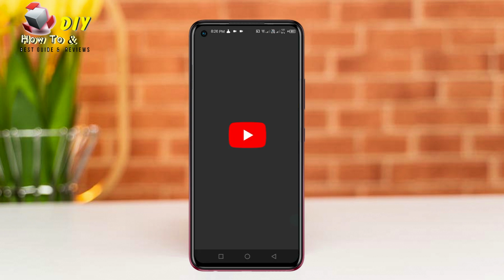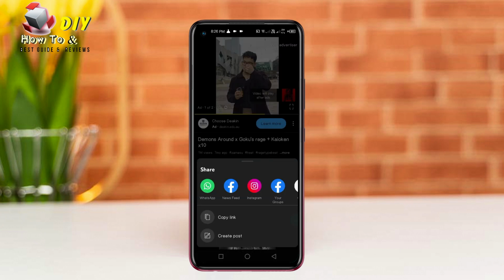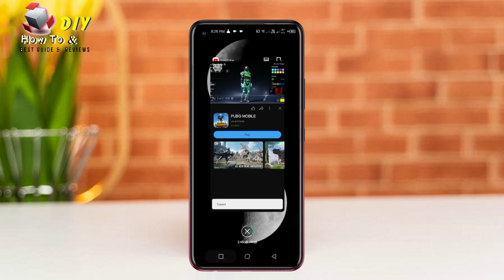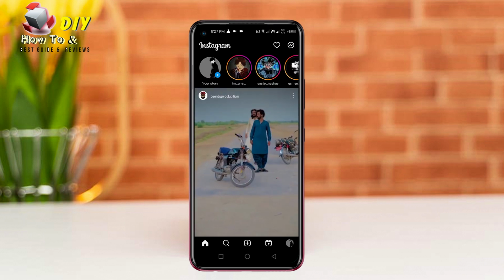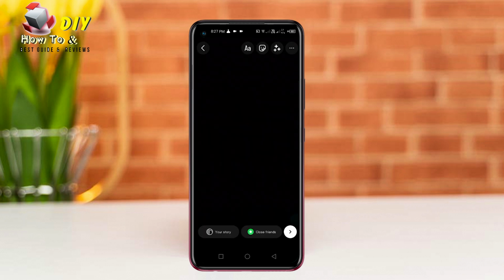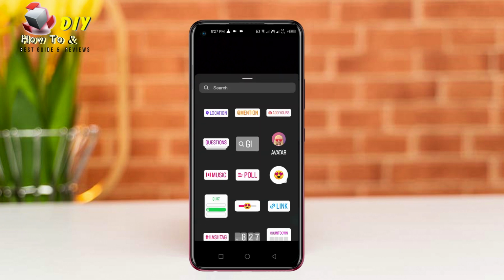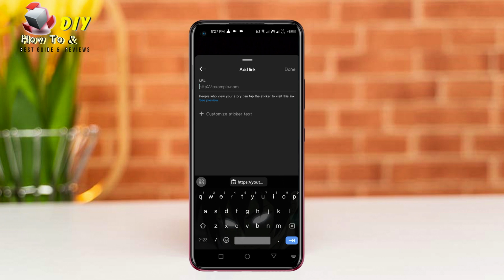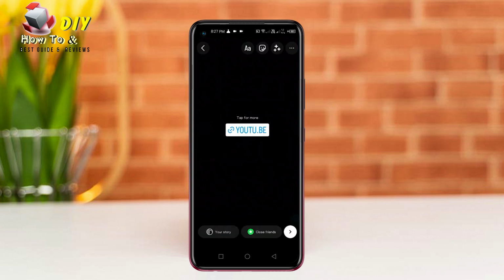How To Share YouTube Link On Instagram Story | Do It Yourself.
A Step-by-Step Guide to Sharing YouTube Links on Instagram Story.

Instagram Stories are a fantastic way to share moments, interests, and engaging content with your followers. While Instagram doesn't provide a direct option to post clickable YouTube links in your Stories, there are still ways to share your favorite YouTube videos with your audience. Here's a step-by-step guide on how to do it:

1. Copy the YouTube video link: Open the YouTube app or website, find the video you want to share, and copy its URL from the address bar.

2. Create a new Instagram Story: Open the Instagram app and tap on your profile picture at the top-left corner, or simply swipe right on the home screen to access the Stories camera.

3. Add the link to the Story: Take a photo or video using the Stories camera, or choose one from your camera roll. Next, tap on the link icon (a chain-link icon) located at the top of the screen.

4. Paste the YouTube link: In the link field, paste the previously copied YouTube video link.

5. Customize your Story: Decorate your Story using Instagram's creative tools, such as text, stickers, GIFs, or drawings, to make it more engaging and eye-catching.

6. Share the Story: Once you're satisfied with your Story, tap on the "Your Story" button at the bottom to publish it. Your followers can now swipe up on your Story to access the YouTube video through the shared link.

Remember, Instagram may only offer the "Swipe Up" link feature for accounts with a certain number of followers or if you have a verified account. If you don't have access to this feature yet, you can still share the YouTube video link in your Story's caption or encourage your followers to visit your profile bio, where you can add the YouTube link as a clickable link.